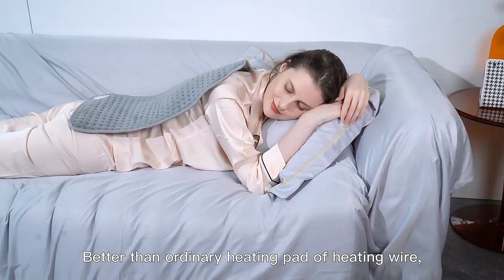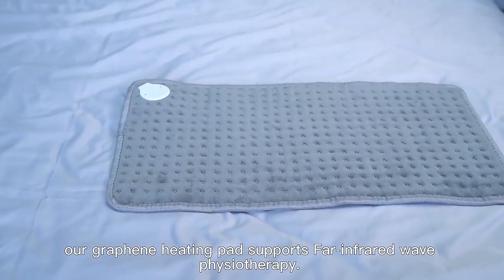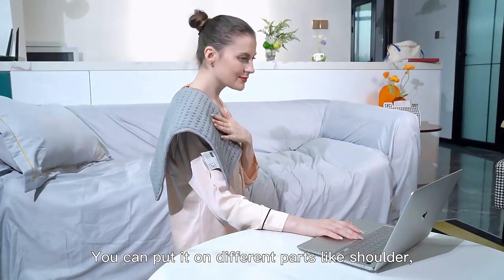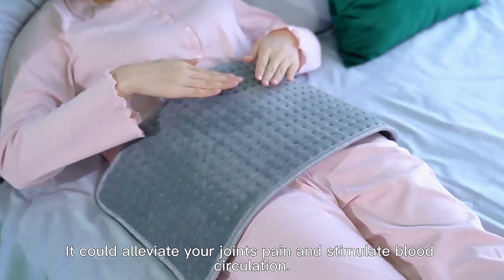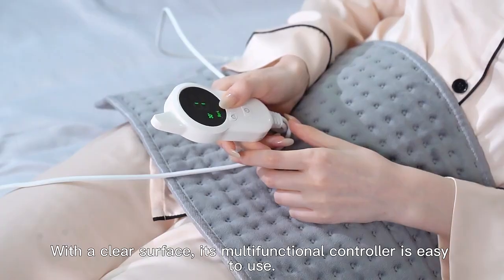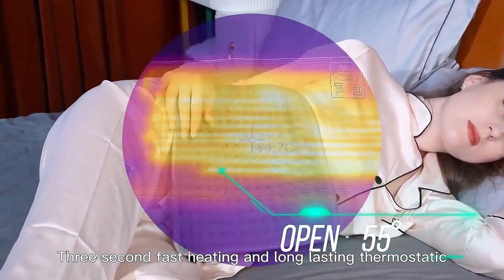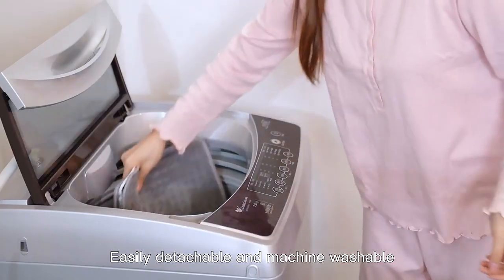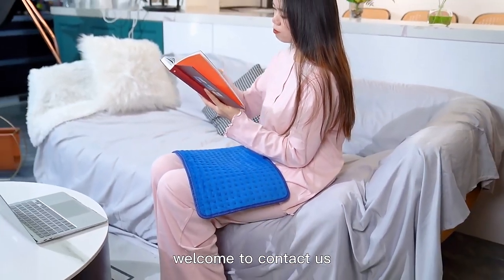20220816 327a9f52ab5bdc09 373816835206 mp4 264 hd taobao